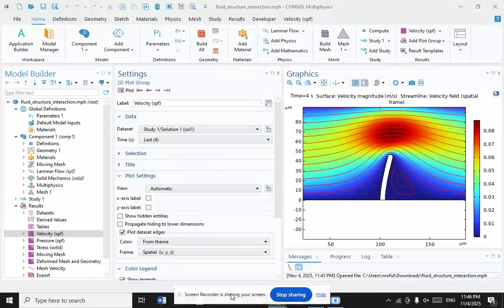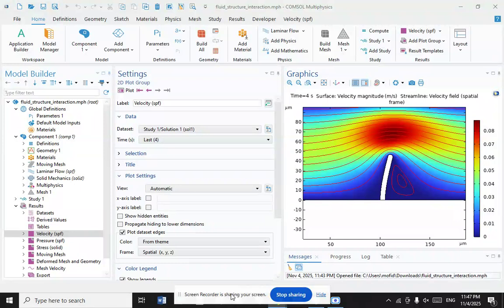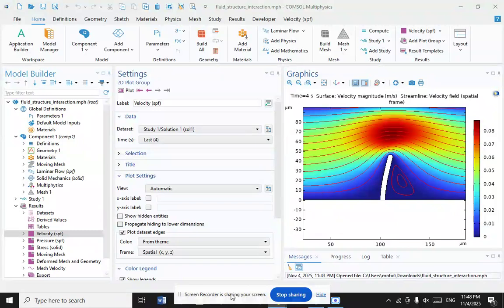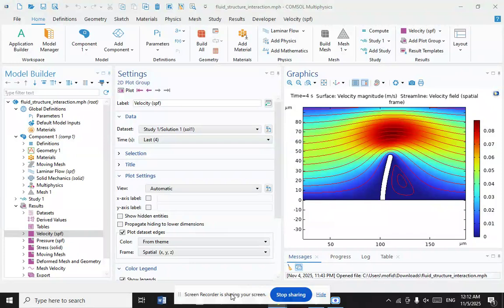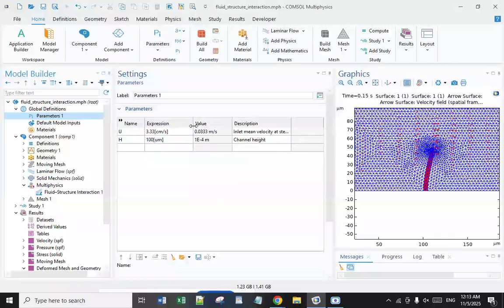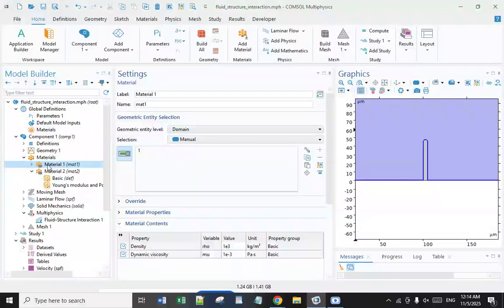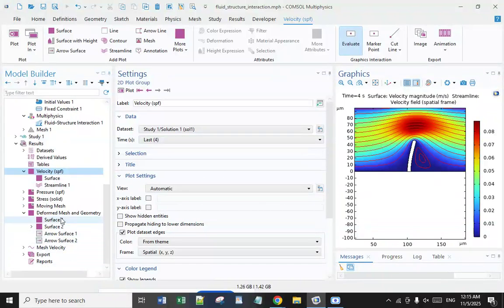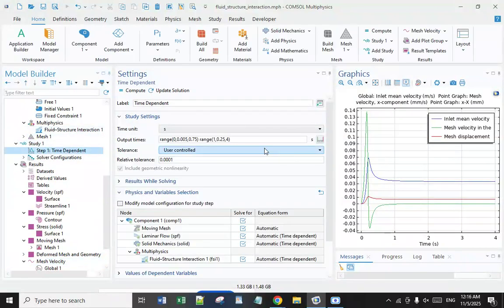Fluid–Structure Interaction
structure interaction (FSI) is the mutual influence between a fluid flow and a deformable or movable solid structure. In FSI, the fluid forces cause the structure to deform, and this deformation, in turn, alters the fluid flow. This coupling is crucial for understanding phenomena like a flag waving in the wind or the flutter of an aircraft wing.
• Fluid forces on structure:
A fluid moving around a structure exerts forces, such as pressure and thermal loads, that can cause the structure to deform.
• Structural deformation changes fluid flow:
As the structure deforms, it changes the shape of the boundary, which in turn affects how the fluid flows.
• Coupled and iterative process:
Because the fluid and structure affect each other, they cannot be analyzed independently. FSI problems require a coupled analysis that iteratively solves the fluid and structural equations until the solution converges for a given time step.
Examples of FSI
• Nature:
The swimming of microorganisms, the flow of blood through arteries, and the movement of plants in water.
• Engineering:
• Aerospace: Flutter and buffeting of aircraft wings.
• Civil engineering: Vibrations and collapse of bridges under wind loads.
• Mechanical engineering: A wind turbine blade rotating due to wind or a heart valve opening and closing.
• Offshore: Oscillating mooring cables and risers in the ocean.
• Biomedical:
The interaction of blood flow with the walls of blood vessels or the function of a heart valve.
Applications and analysis
• Simulation:
Sophisticated numerical methods are needed to solve these complex, multi-physics problems. Software uses techniques like the finite element method for structures and the finite volume method for fluids, often in a coupled simulation.